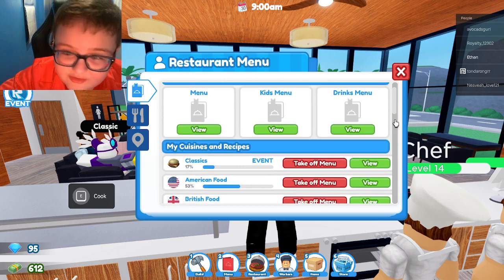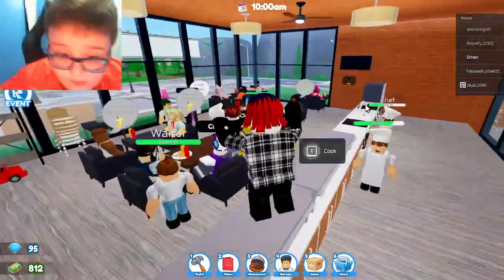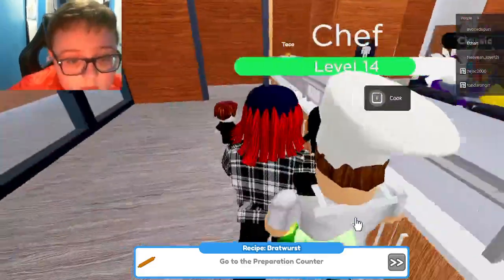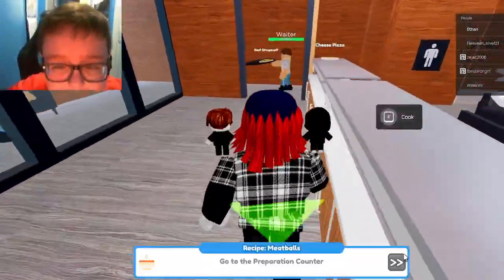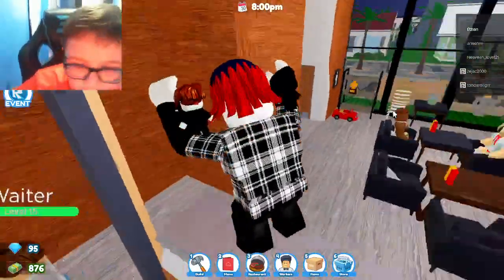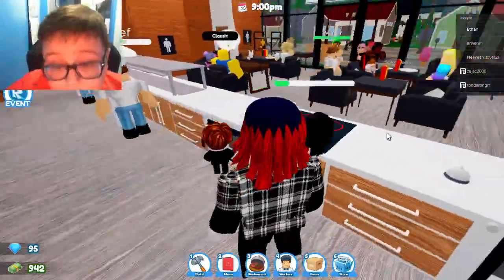Playing The Restaurant Tycoon 2 CLASSIC Update